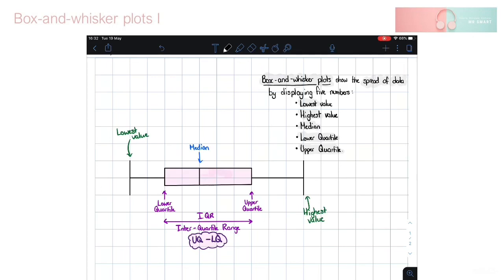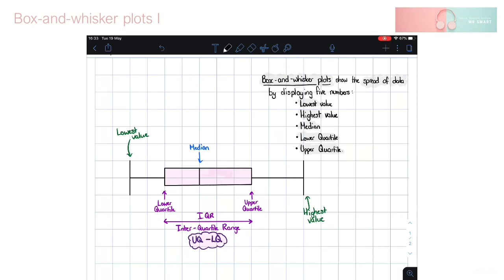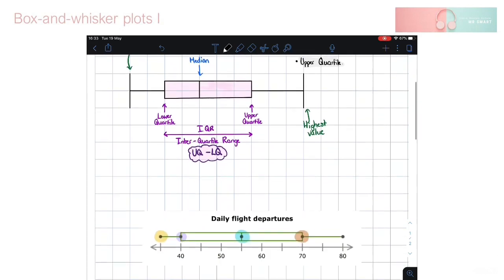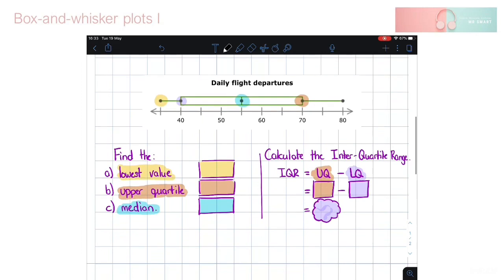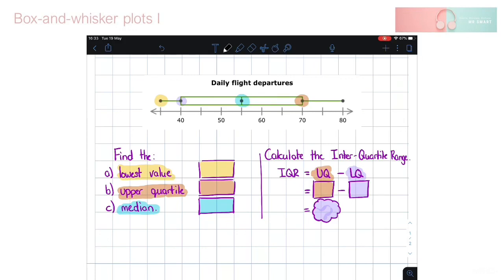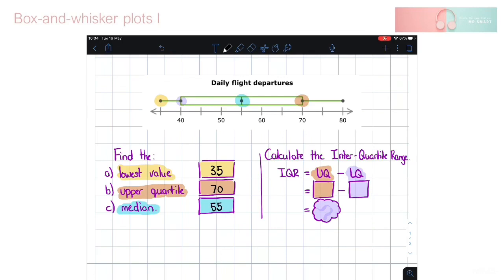Box-and-whisker plots I (mrsmartmaths)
Mr Smart introduces you to box-and-whisker plots in this tutorial video.